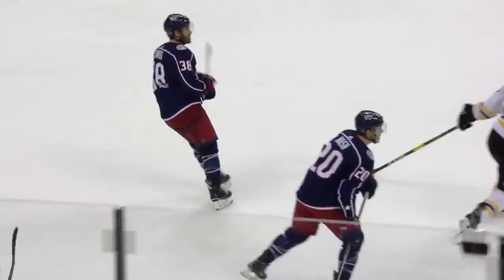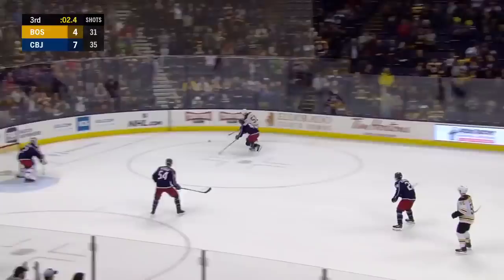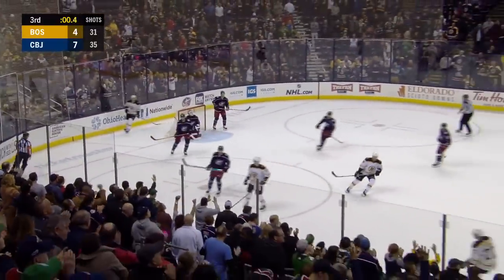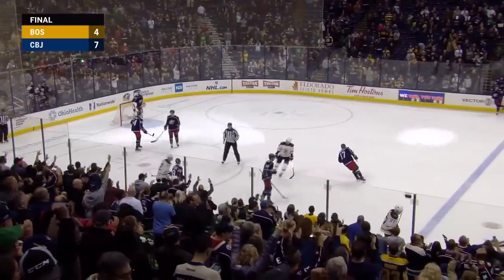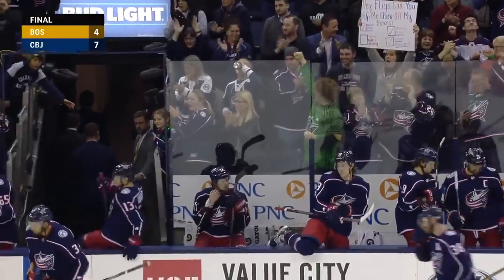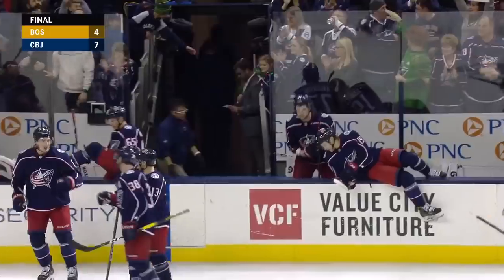NHL Highlights | Bruins vs. Blue Jackets – Mar 12, 2019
Boone Jenner scored a hat trick to beat Brad Marchand and the Bruins, getting the Blue Jackets a 7-4 win.